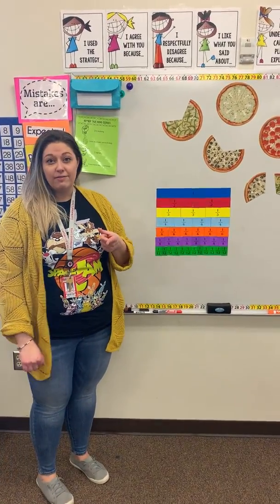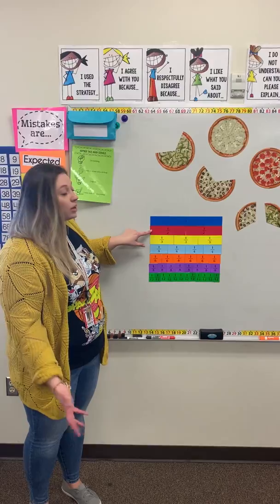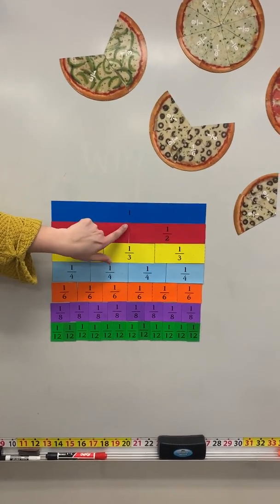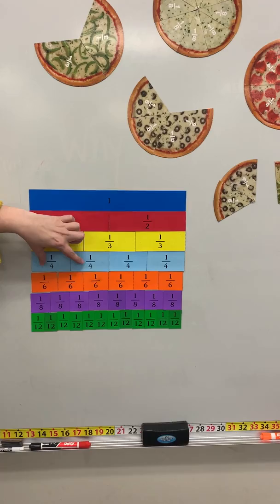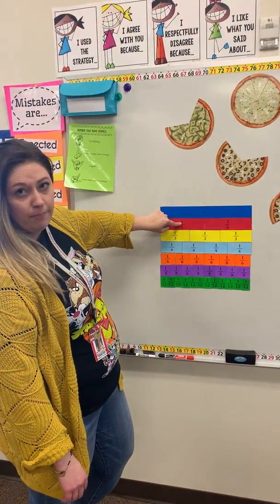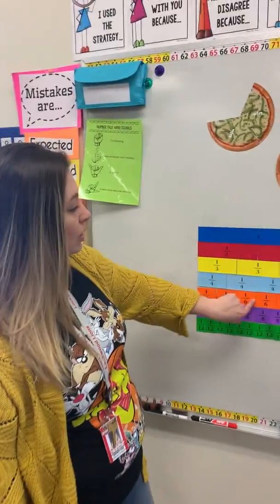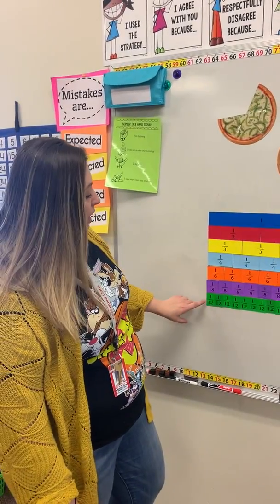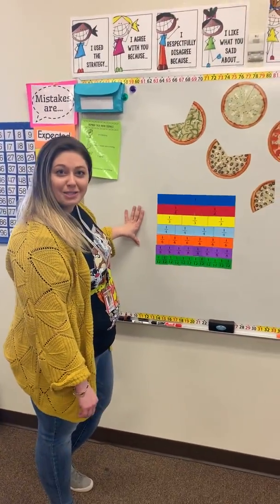Mini Lesson: Finding Equivalent Fractions (Part 2)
This is a strategy to help you find equivalent fractions using fraction bars.